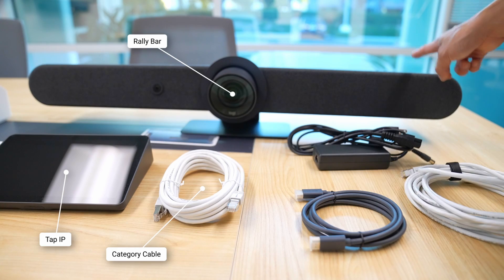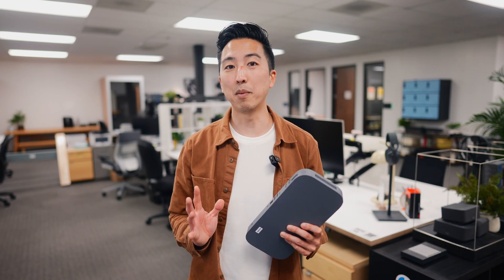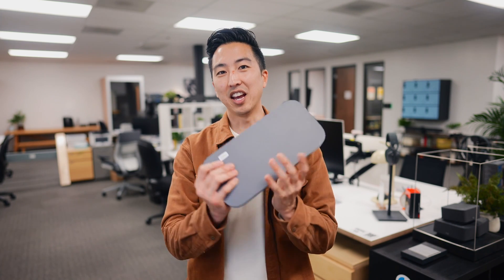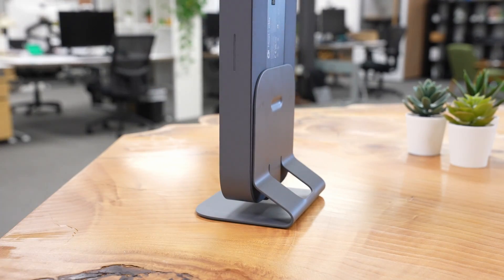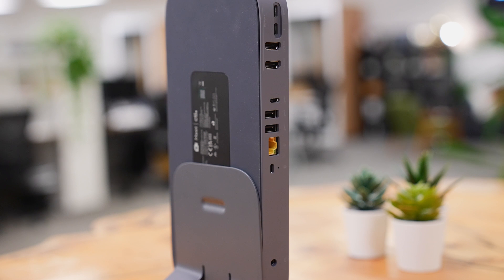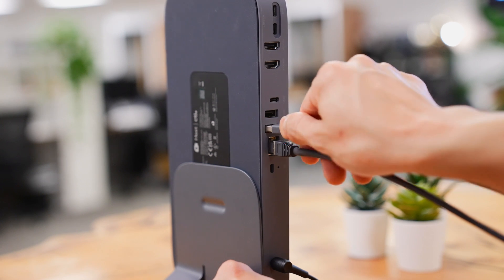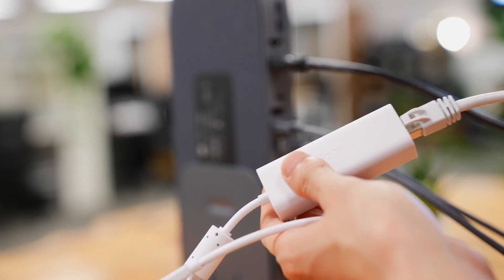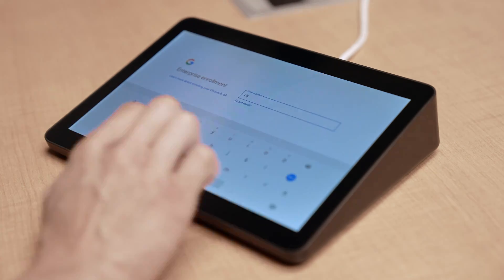Setting up a ChromeOS Based Google Meet Room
Join us as we dive into the latest on Google Meet for Android and the new CTL Meet Compute box for ChromeOS setups. Uncover the key to virtual meetings in a Google Meet environment with our step-by-step guide on installation and setup. Whether you're upgrading or setting up a new space, this video is a fantastic guide to setting up a Google Meet room on a ChromeOS-based system.